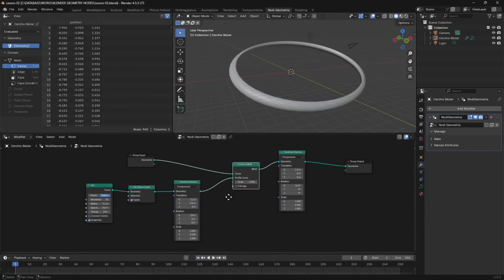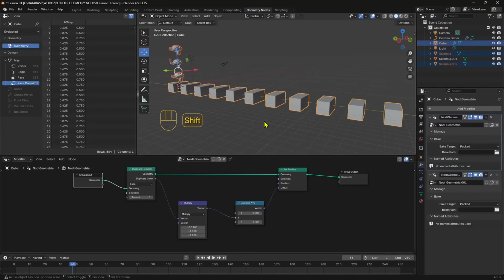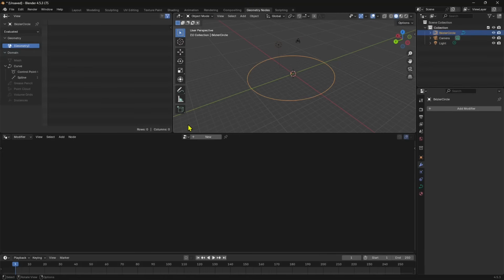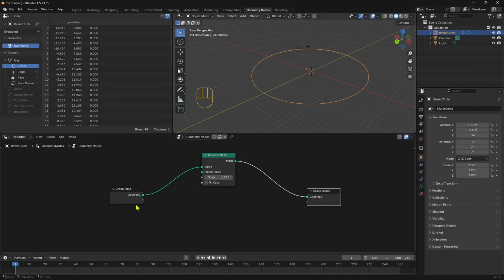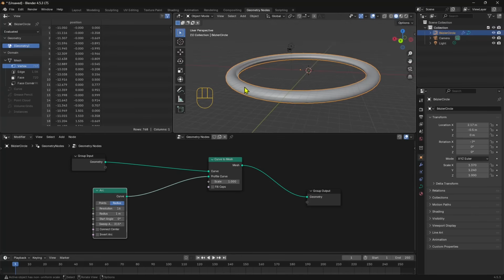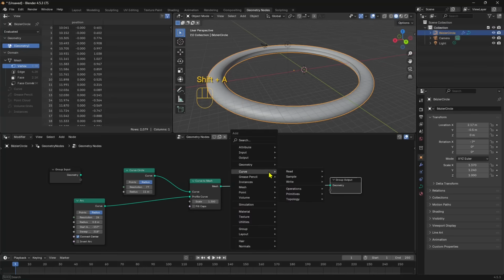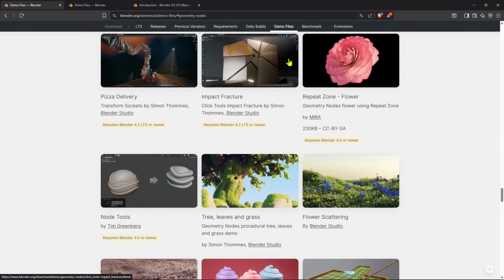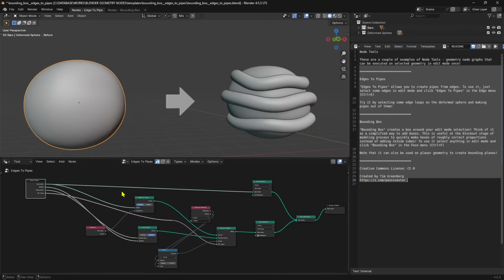GEOMETRY NODES - Lesson 02 - Create 3D Procedural Bracelet From 2D Curve, Parameters, Templates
GEOMETRY NODES - Videocourse - Lesson 02 - Create 3D Procedural Object, Bracelet From 2D Curve, Procedural Parameters, Transform, Cyclic, Templates from Website